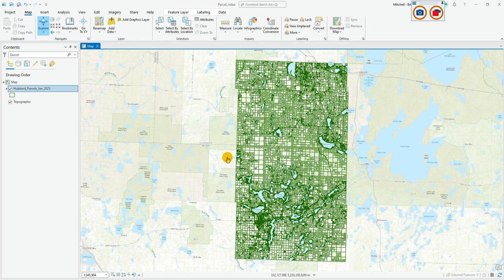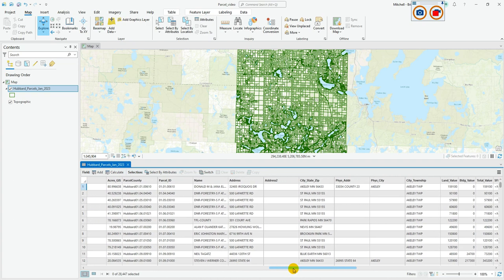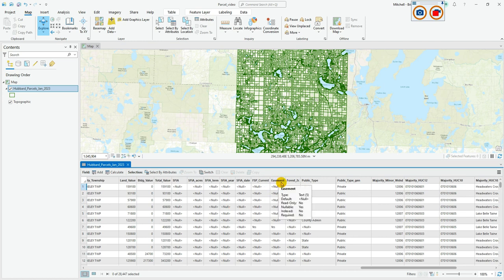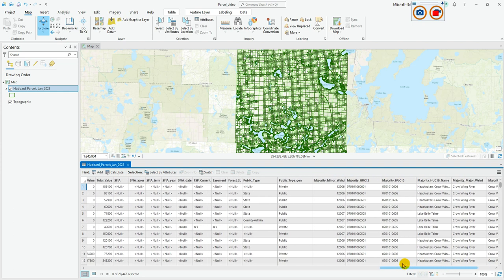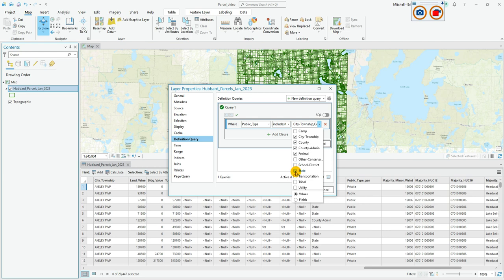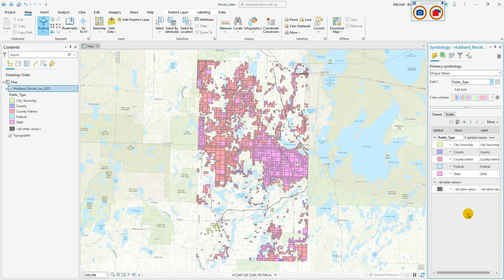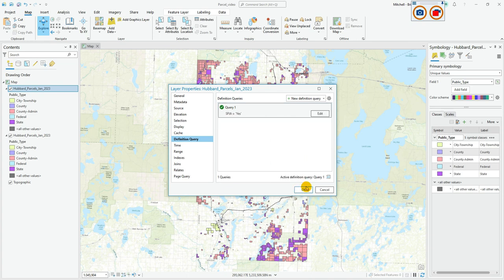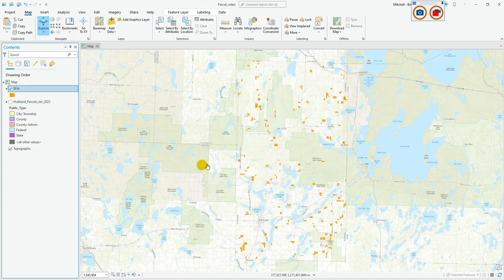Working with Parcel Data in ArcPro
Using Definition Query to work with Minnesota County Parcel Data in ArcPro.